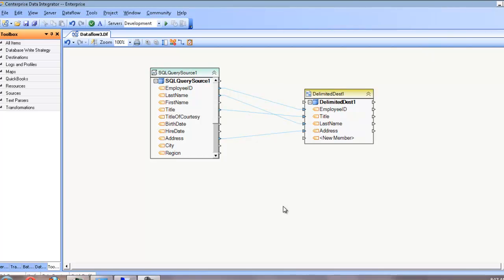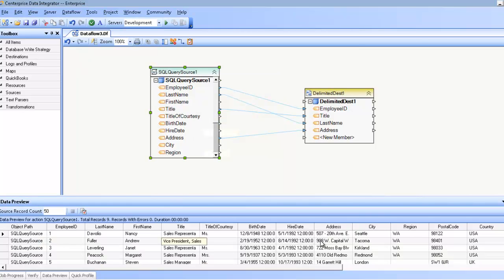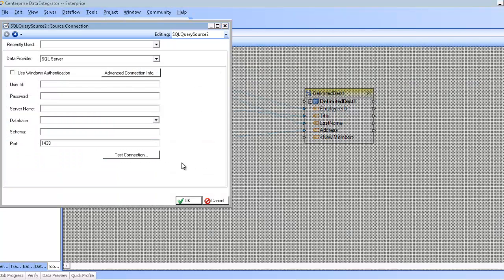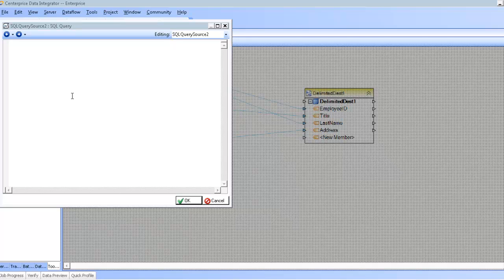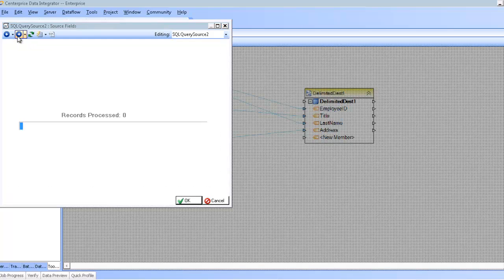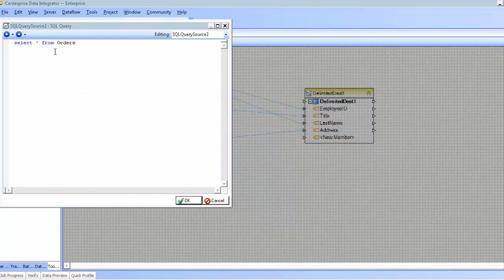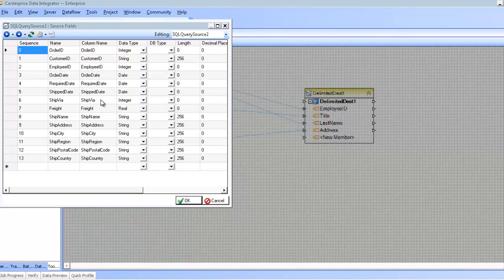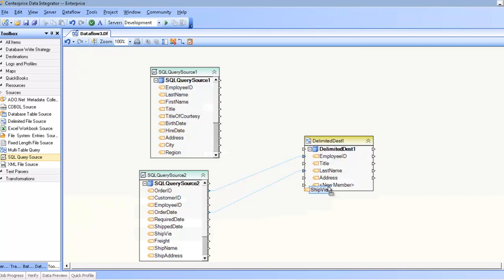SQL Statement Data Source in Centerprise Data Integrator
This video introduces SQL Statement Data Source in Centerprise Data Integrator and explains how to use it.